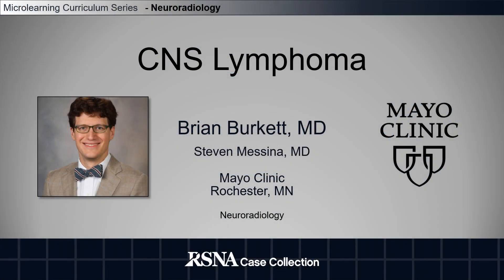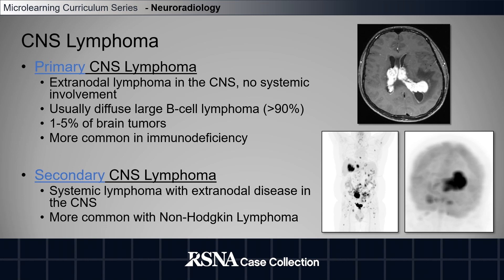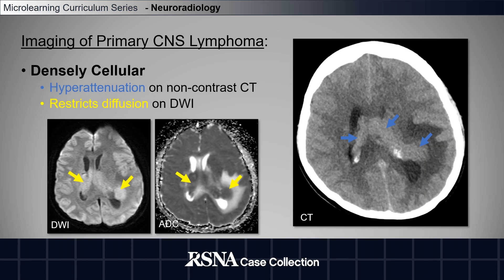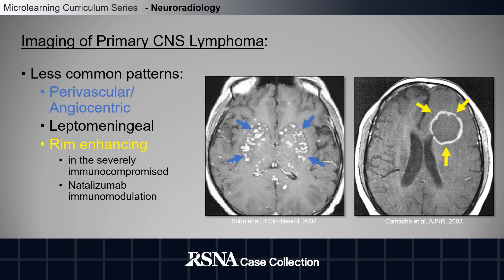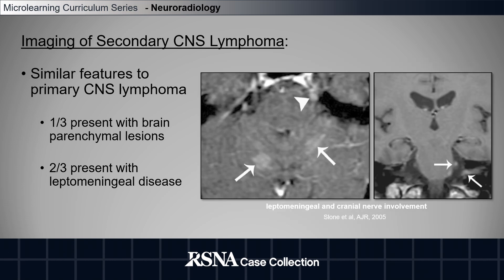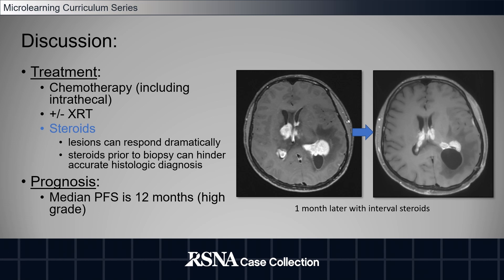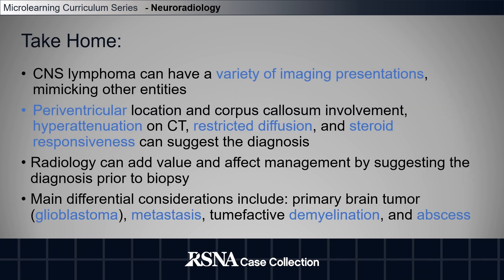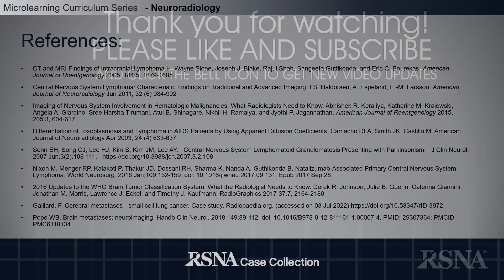Microlearning Curriculum Series: CNS Lymphoma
Microlearning Curriculum Series: Neuroradiology
CNS Lymphoma presented by Dr. Brian Burkett